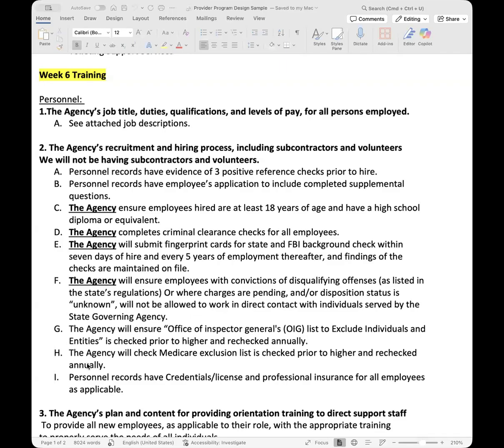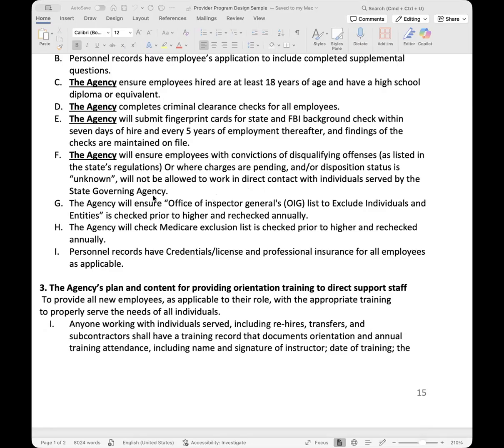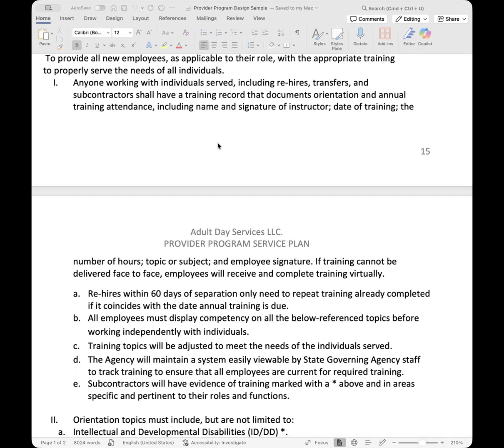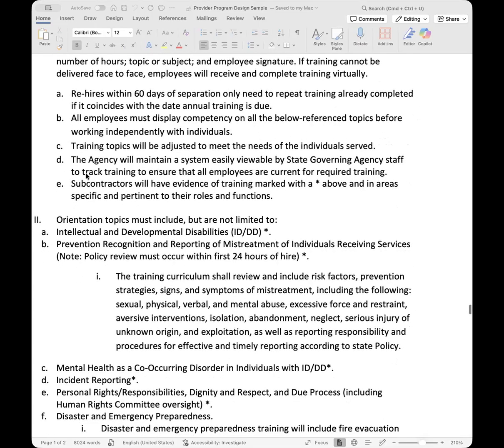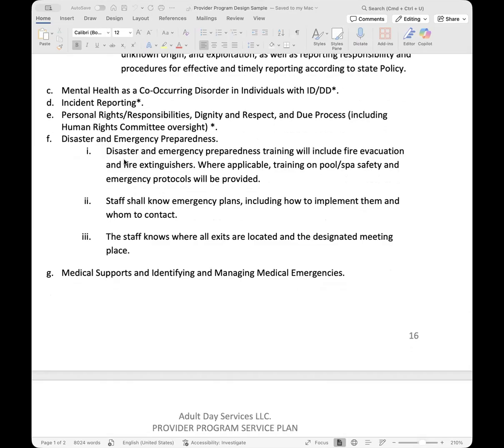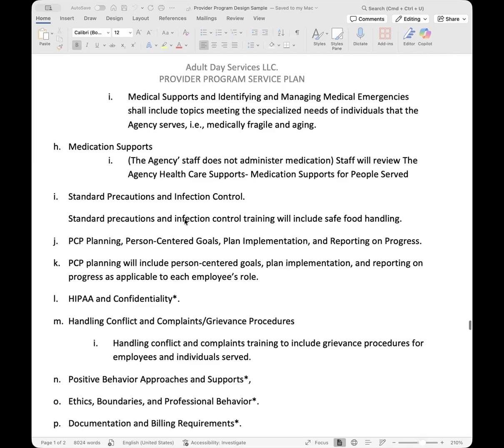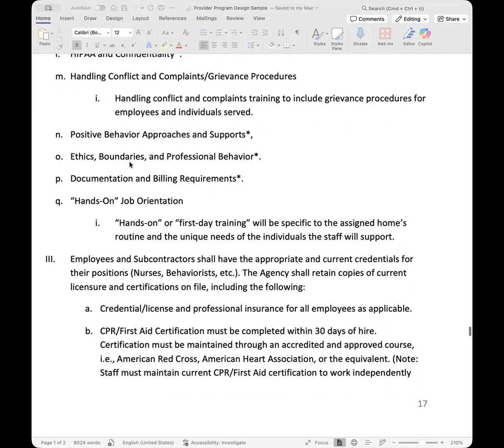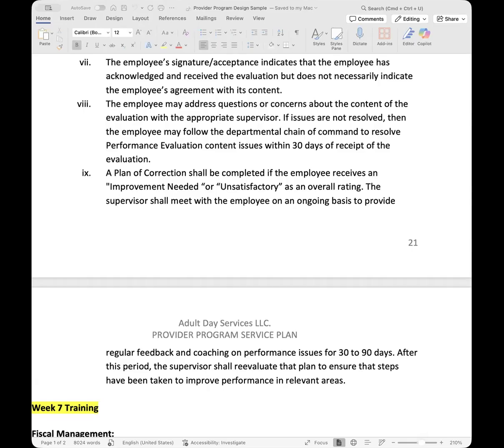Week 6 Program Design Part 6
1.      Assignment F/U 1: Did you review your state’s standards
2.     Assignment F/U 2: Did you add any missing state standards to the program design I provided you?
3. Did your agency submit your LOI? If so, when?
4. How much money does your agency have saved in your business bank account?

• Personnel
• The Agency’s orientation training plan
• How the Agency will train and evaluate employees. Include the plan and content for annual training.
Assignment 1: Review your state’s standards for and ensure you add any missing state standards to this process blueprint.
Assignment 2: Review the week 6 Training Video.